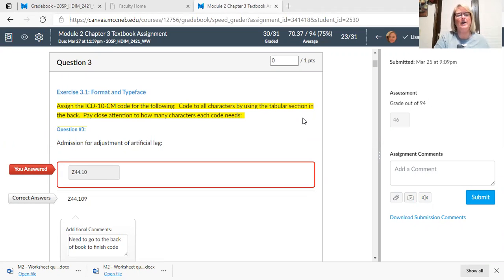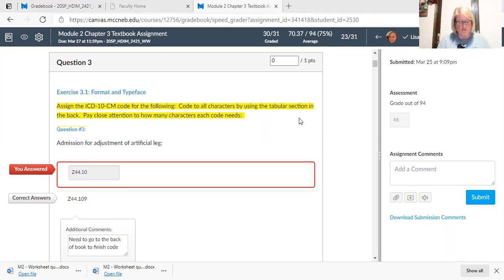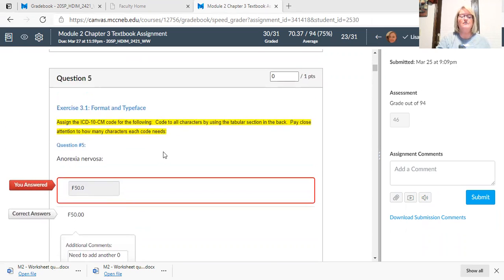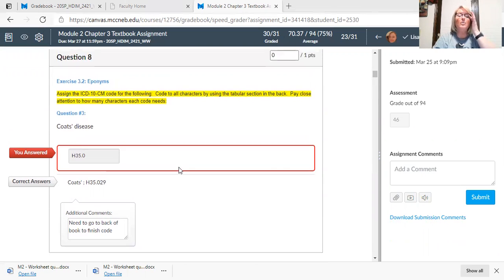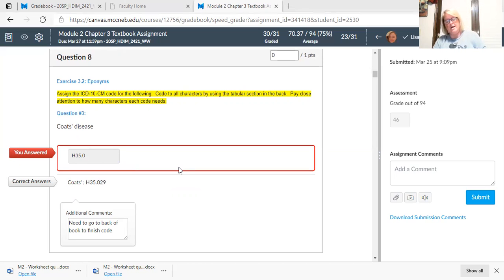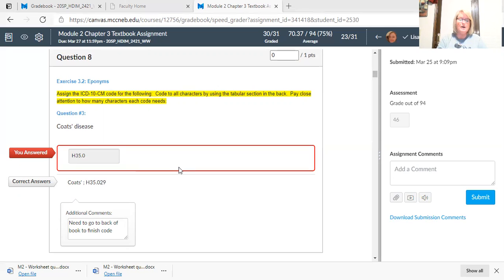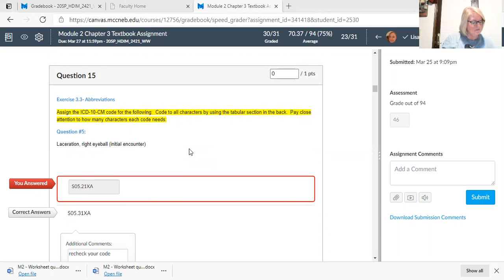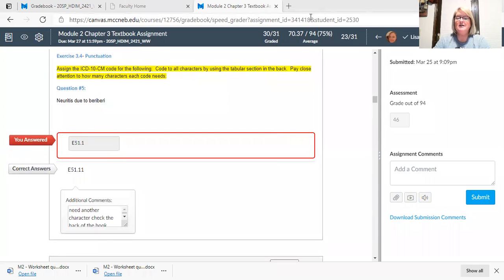Lisa how to video